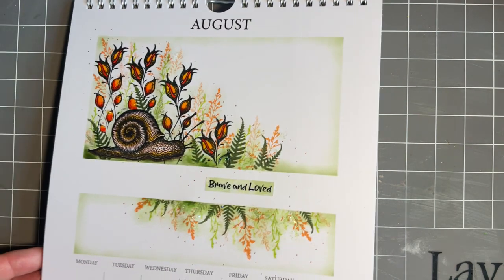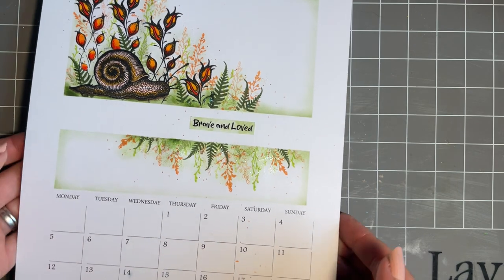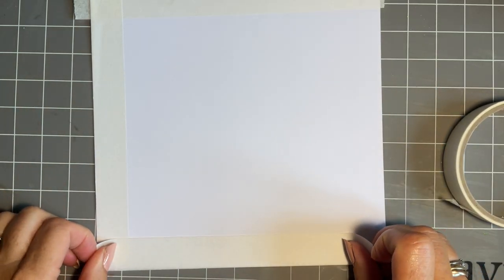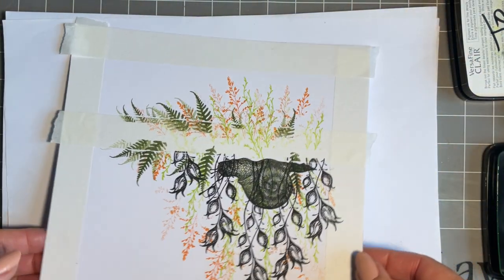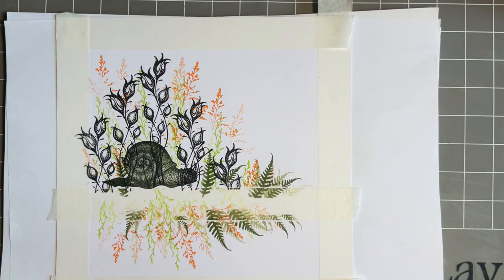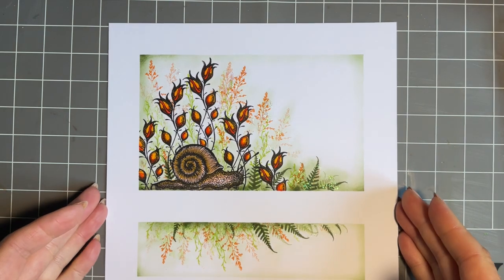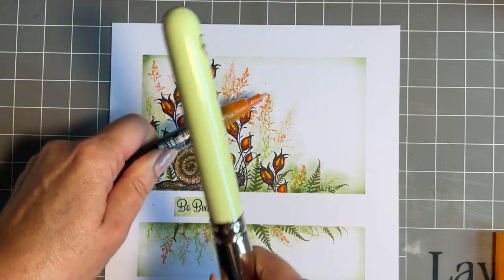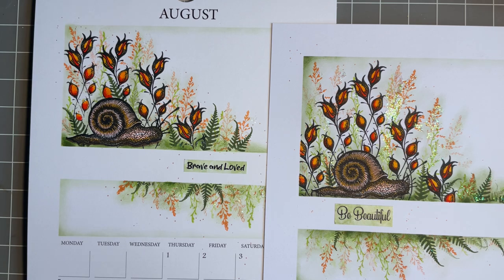Samuel and the Star Blossom by Jo Rice - A Lavinia Stamps Tutorial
Samuel and the Star Blossom by Jo Rice
To learn more about the techniques and products used to make this beautiful card, head over

Hi everyone, Jo here, thanks so much for popping in again.
Today we are going to create a banner across our design and add Samuel the Snail and some foliage. We will bring it all to life using the vibrant and beautiful, Clean Colour water-based pens.
For our finishing touches, we will use a Wink of Stella pen, Stickles, Posca pens and a sentiment sticker.
I am going to show you how this design will work well as a card and also as a page in your Lavinia Calendar.
So, it is time to put the kettle on, pull up a chair and relax.